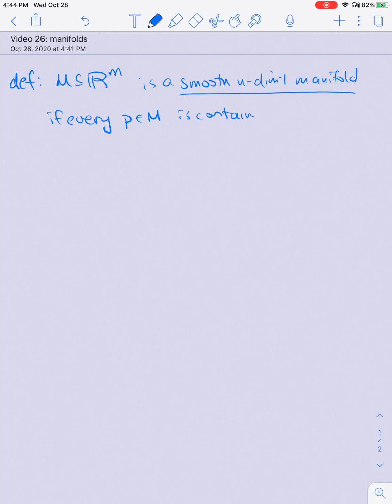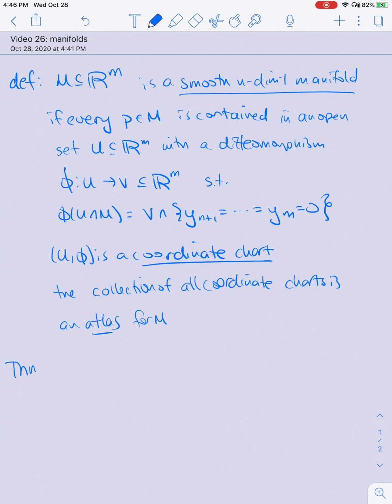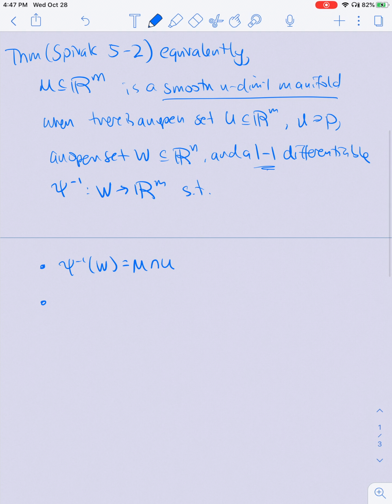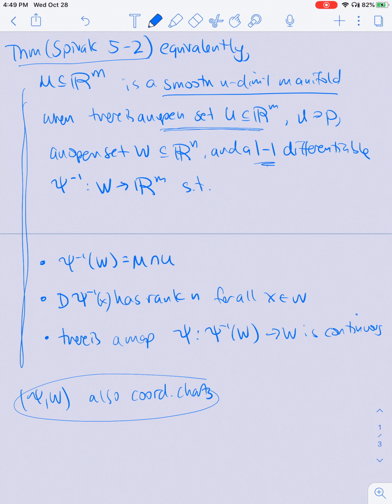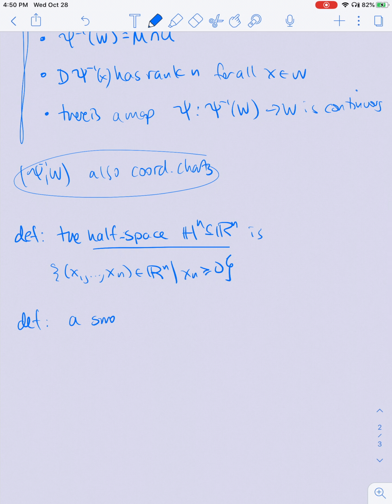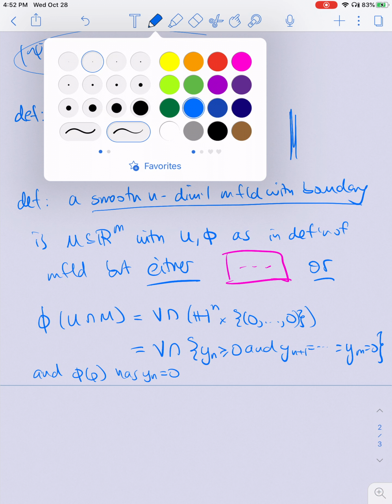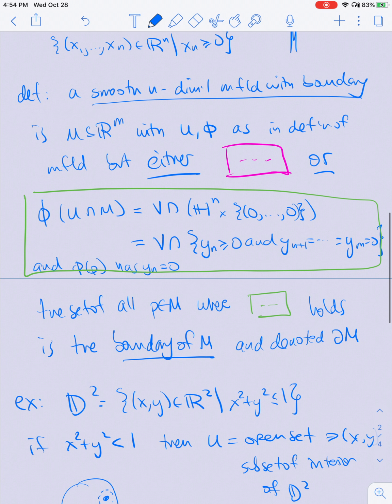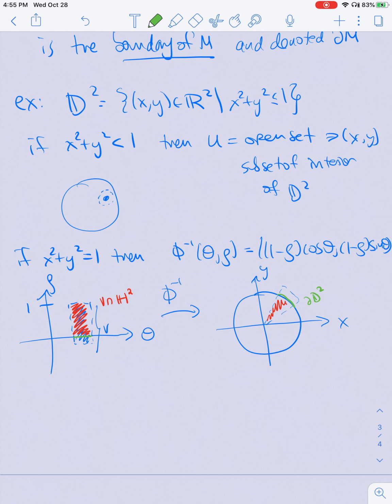370 Video 26: manifolds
We recall the definition of manifolds, give an alternate characterization using local parameterizations, and define manifolds with boundary.